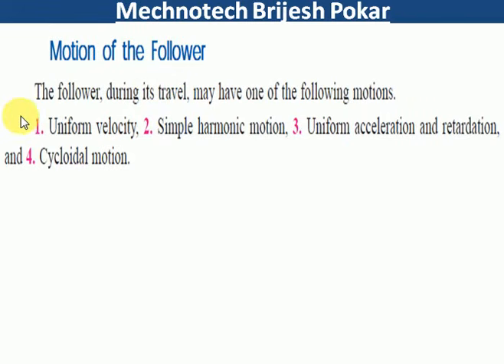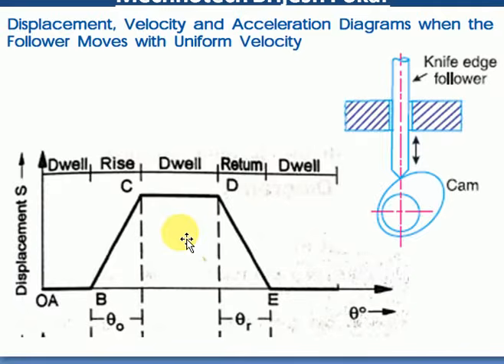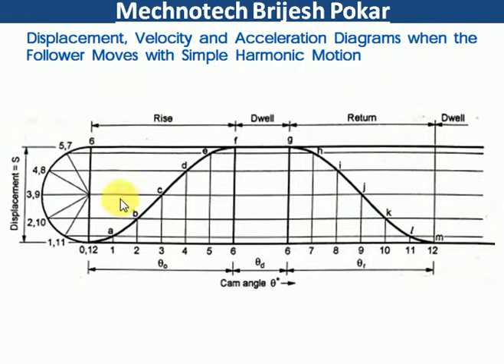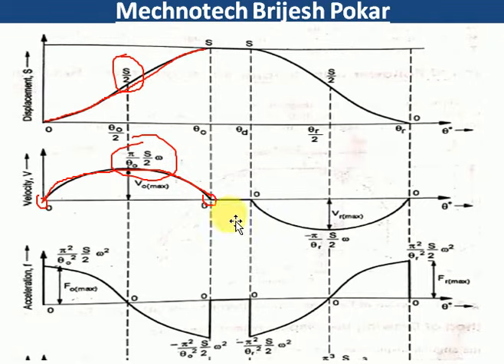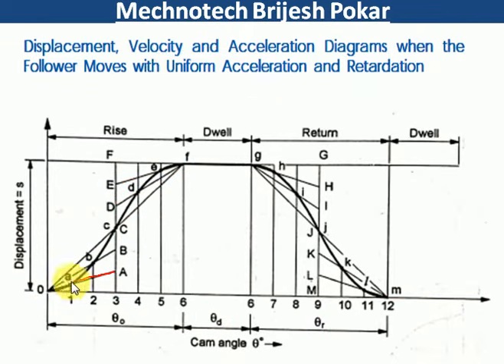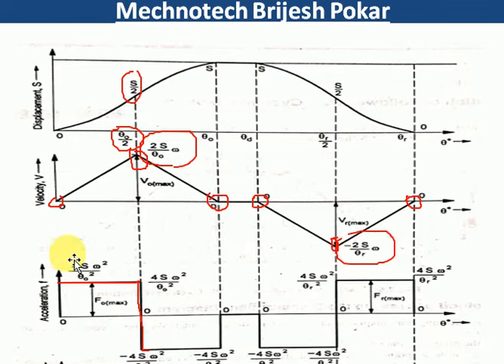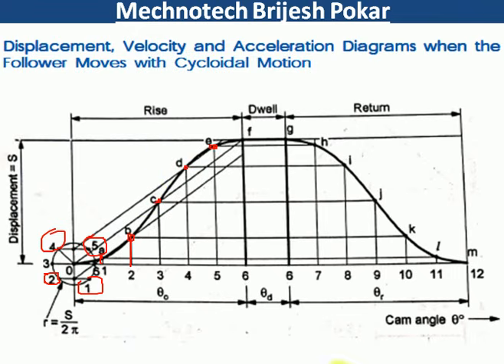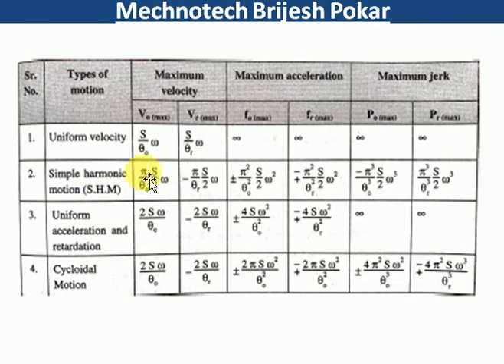Types of Motions of Follower| Cam and Followers| KTOM| 3rd sem| GTU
MECHANICAL 3rd SEMESTER Books List From Amazon
1)  KINEMATICS AND THEORY OF MACHINES (Tech Max Publication)
2) MATERIAL SCIENCE AND METALLURGY (Atul Prakashan)
3)  Engineering Thermodynamics (Tech Knowledge Publication)
4)  Complex Variables and Partial Differential Equations (Atul Prakashan)
5)  Indian Constitution (Technical Publication)
6)  Effective Technical Communication (Technical Publication)